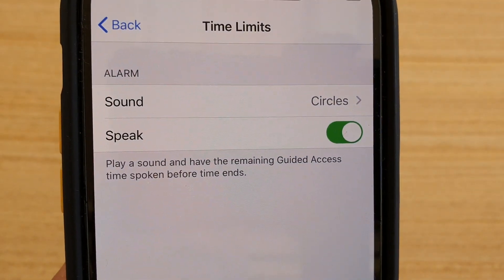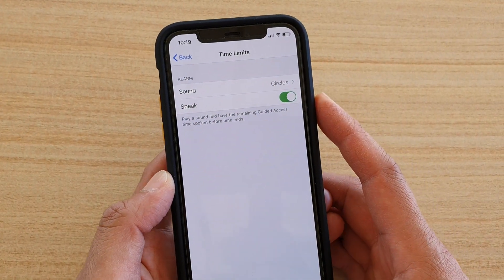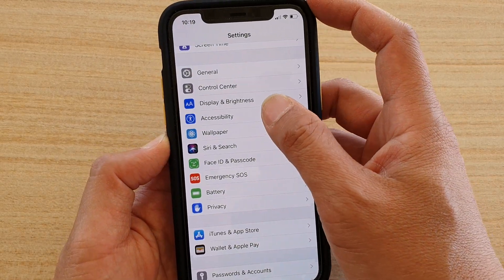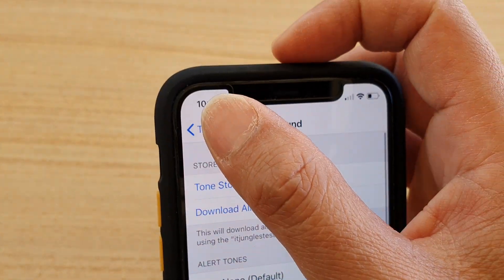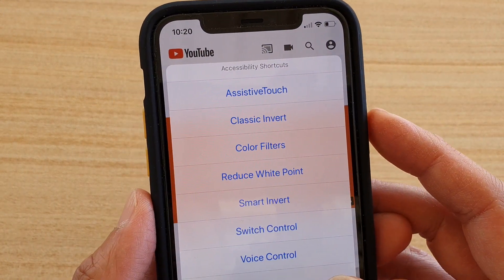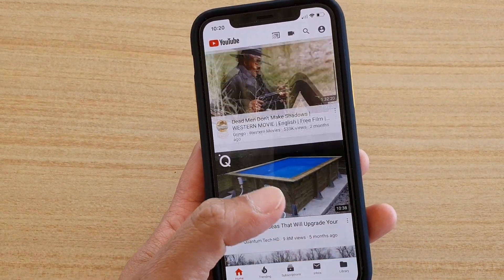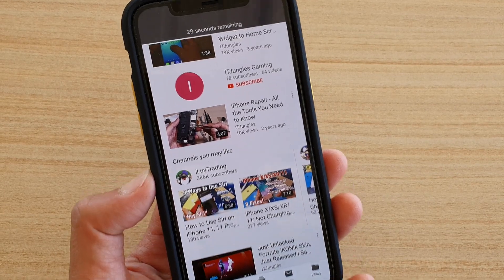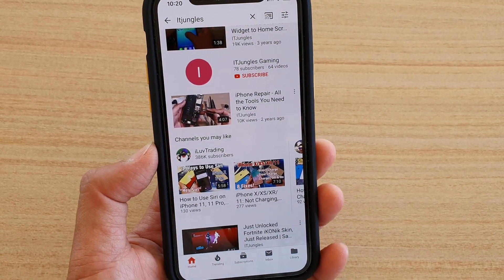iPhone 11 Pro: How to Enable / Disable Guided Access Time Spoken Before Time Ends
Learn how you can enable or disable Guided Access time spoken before time ends on iPhone 11 Pro.

iOS 13.